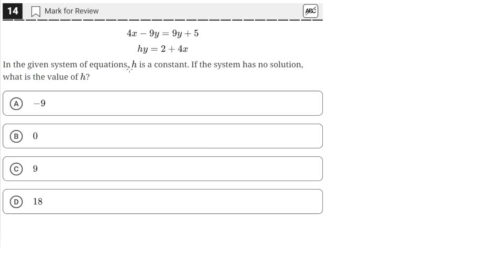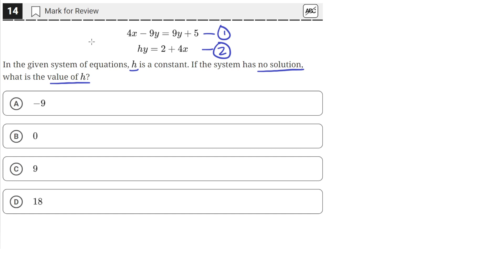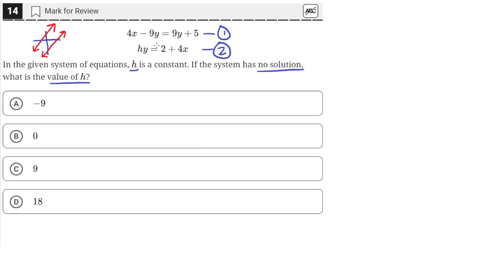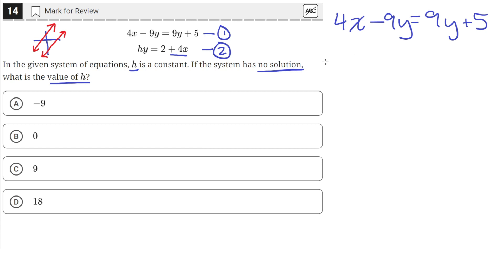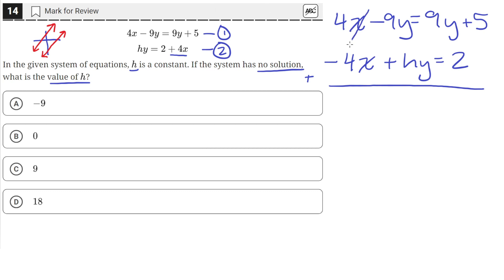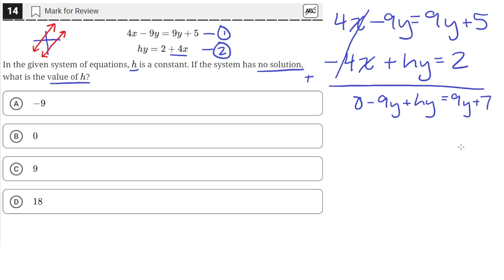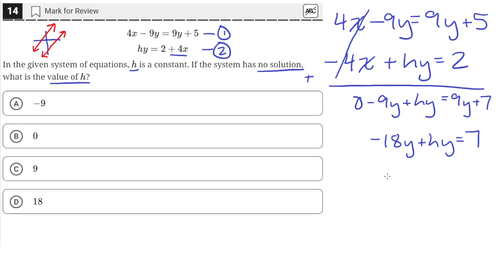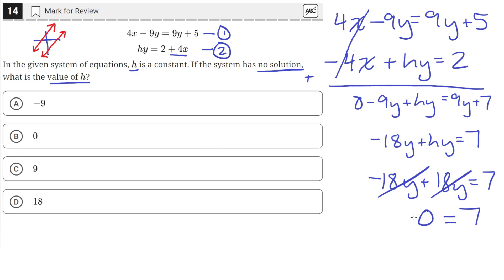Digital SAT Practice Test 3 - Math Module 2 - Question 14